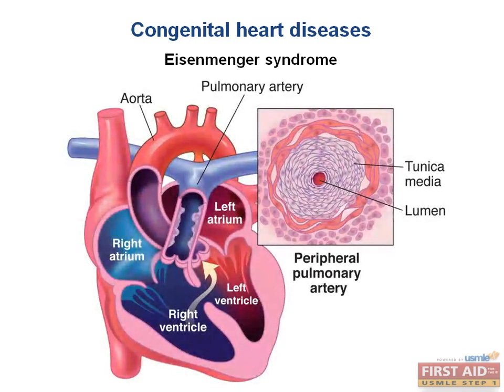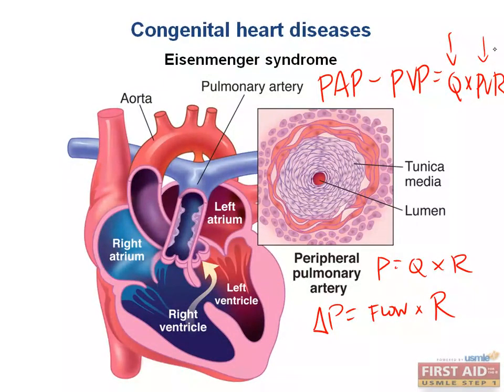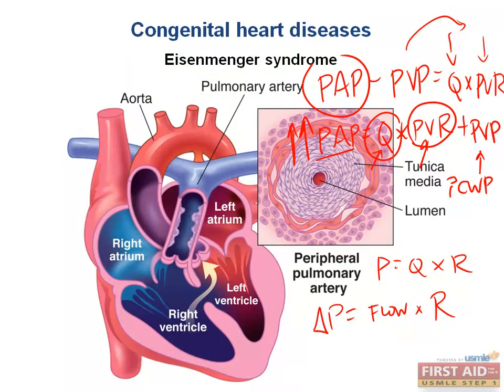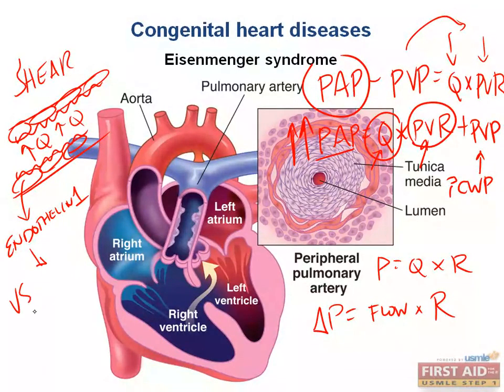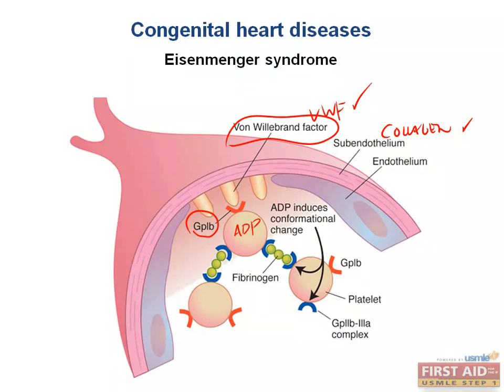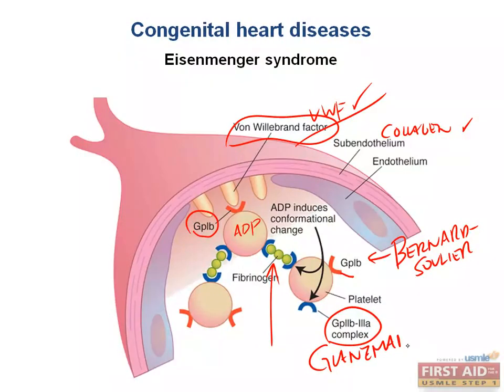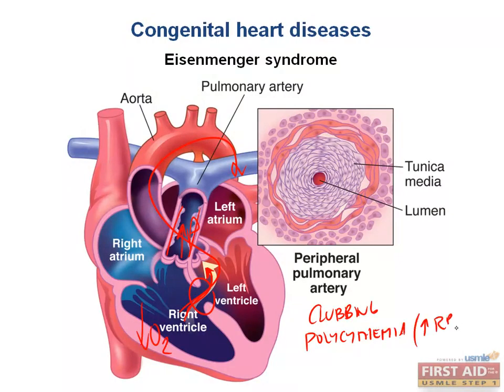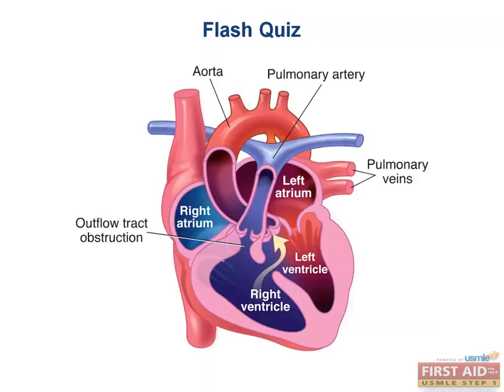Eisenmenger Syndrome Congenital Heart Disease CVS pathology video part6 from USMLE First Aid Step 1